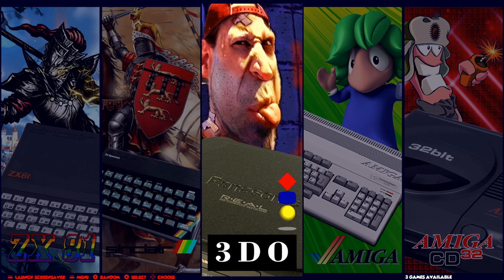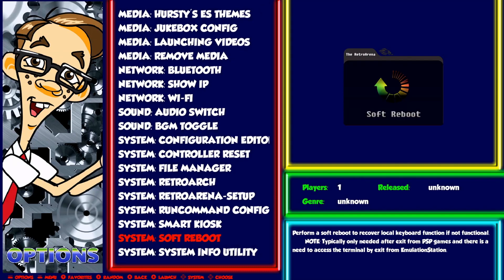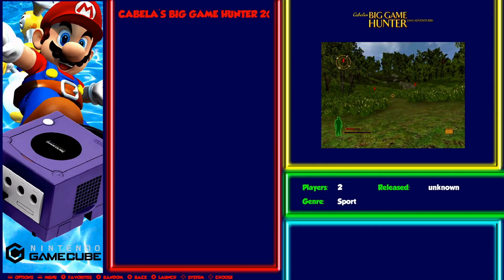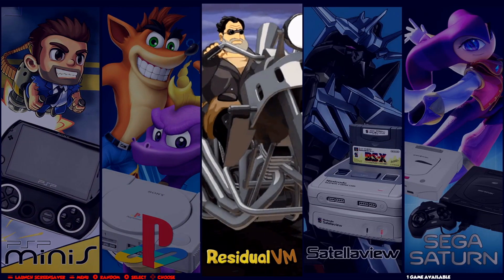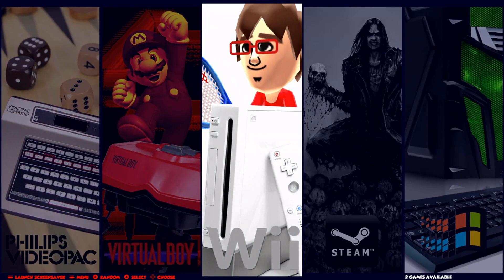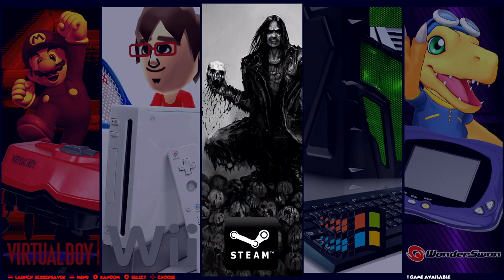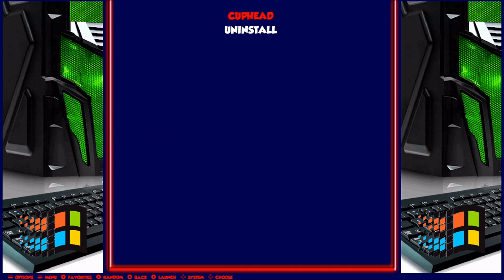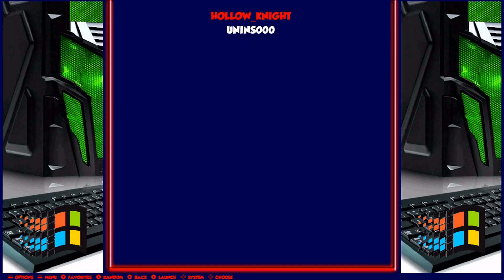Anbernic Win 600 Retro Arena Beta 1 Release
The Win 600 is officially on sale and shipping out to customers, and Retro Arena is being released so that it is ready for when people start getting their units.

This release runs from a USB stick so as not to interfere with the Windows install in the internal storage, more information and the link to download the image is available on our website.